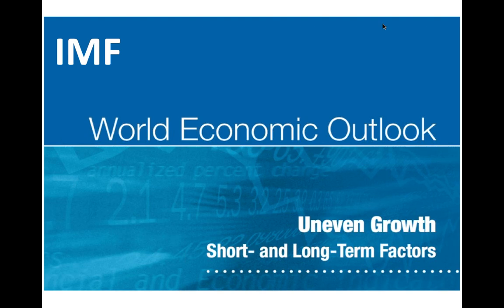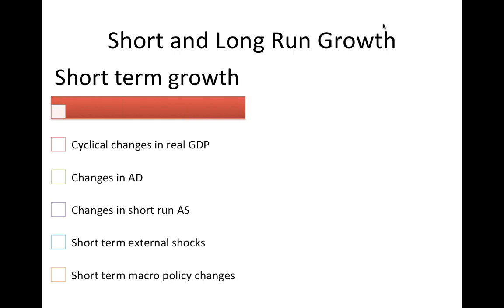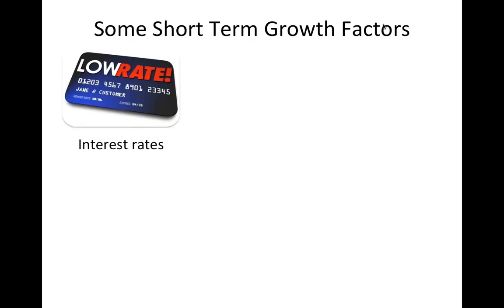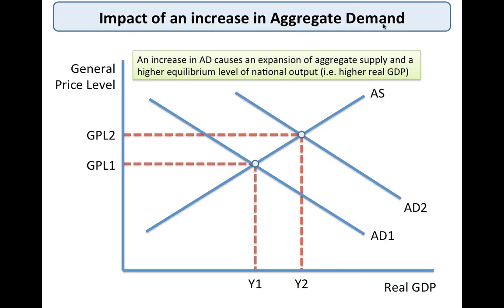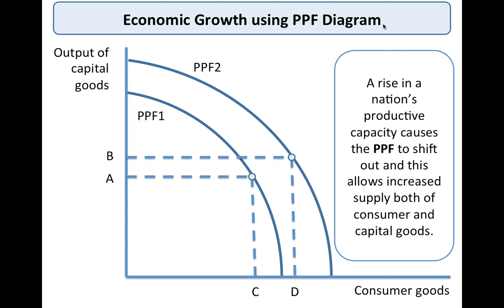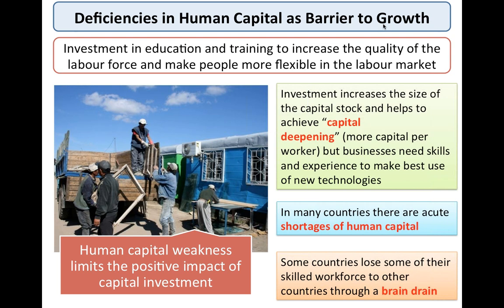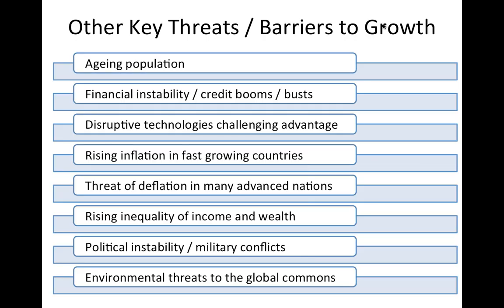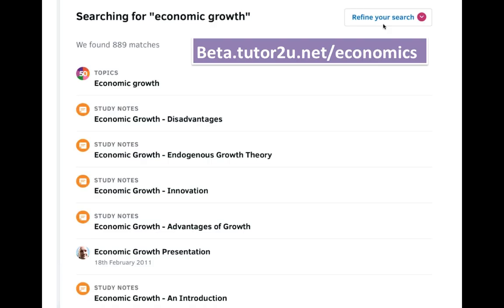A2 Economics Revision Webinar: Economic Growth in the UK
tutor2u's Geoff Riley provides an exam-focused summary of the key issues relating to the UK's economic growth prospects.